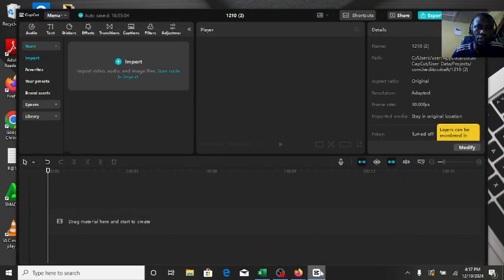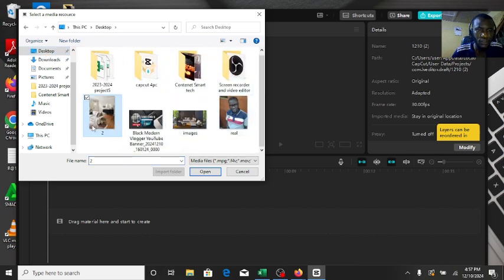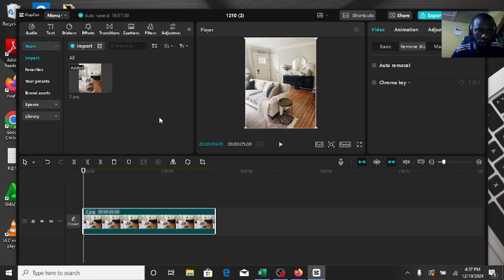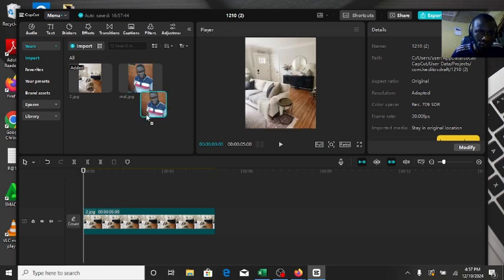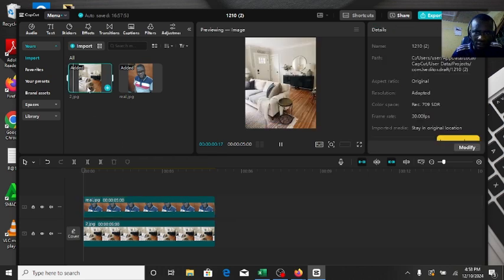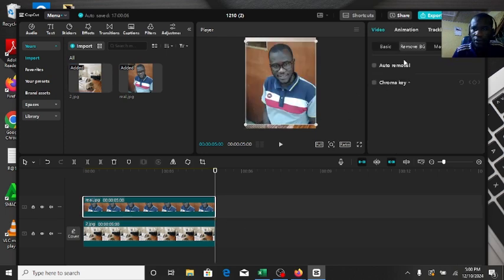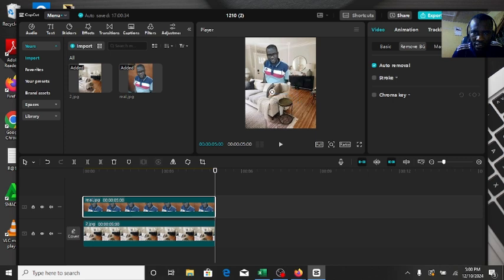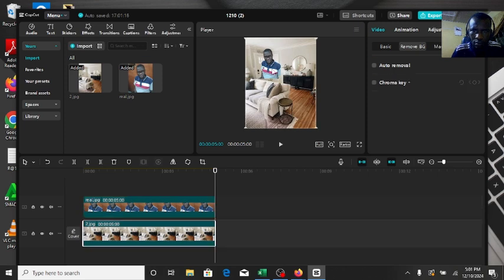HOW TO CHANGE BACKGROUND PICTURE WITH CAPCUT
Learn how to change your background picture with CapCut in just a few easy steps! 🎨 Follow this quick tutorial to add a new background to your video and make your content pop.